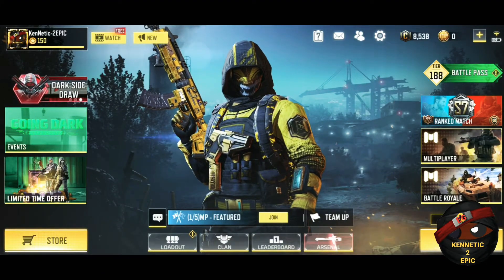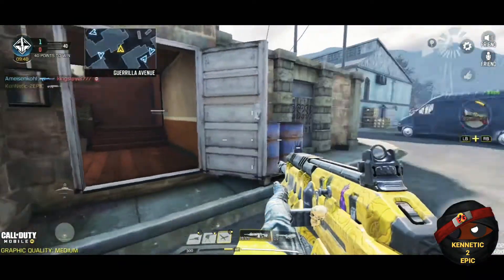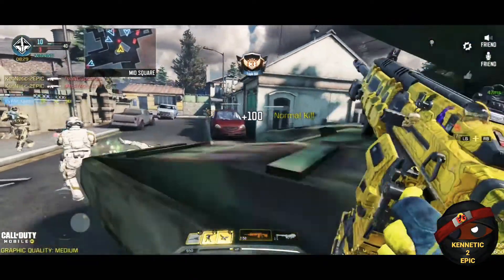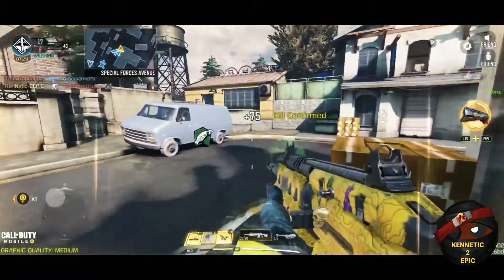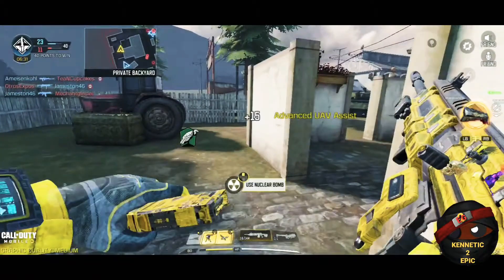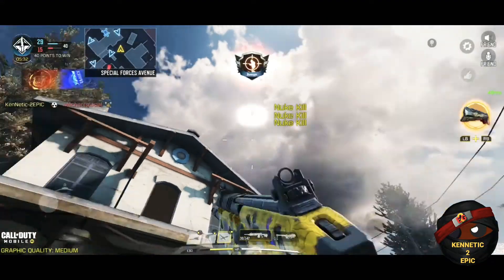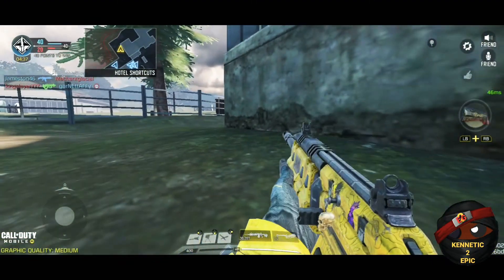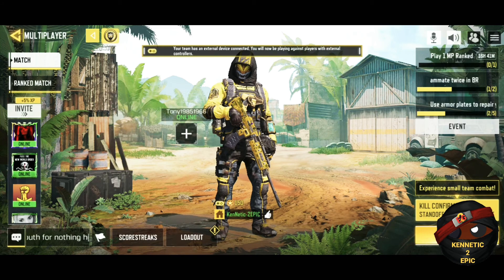Gold Edition Series Ep#28:Gold Man-O War class setup and gameplay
Gold Edition Series
Ep#28:Gold Man-O War class setup and gameplay with Nuke drop.
Welcome to my 28th episode of my Gold Edition Series!
Are you a camo grinder and if so, how is it coming along for you?